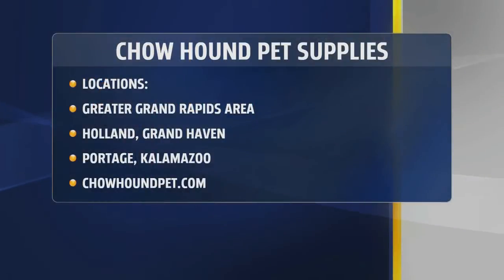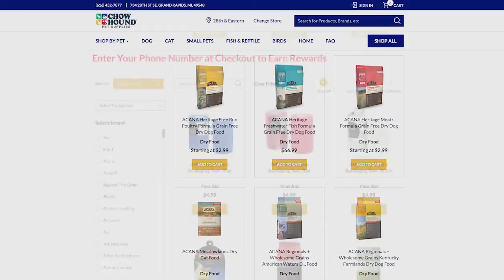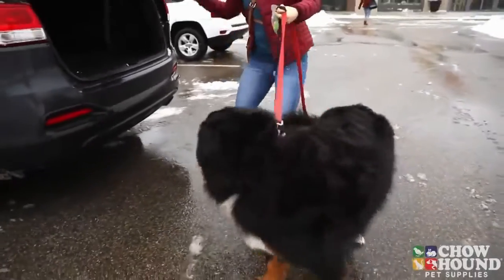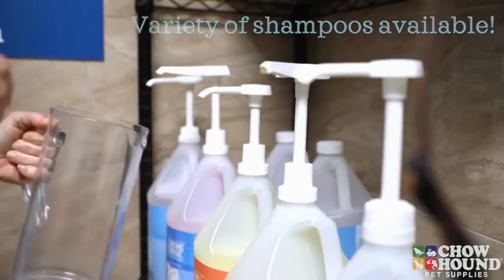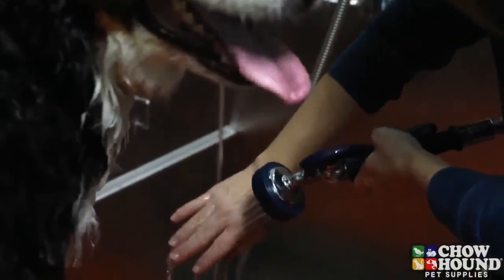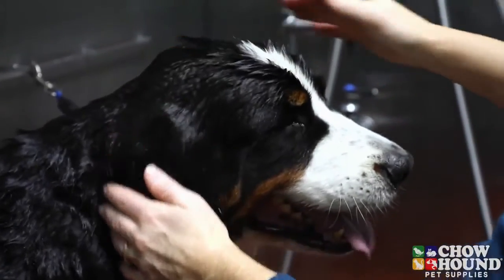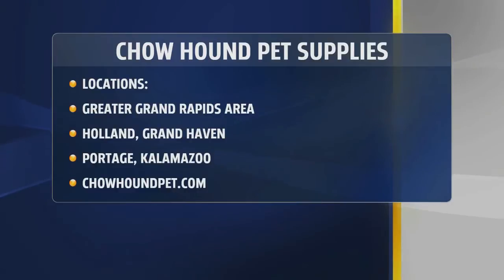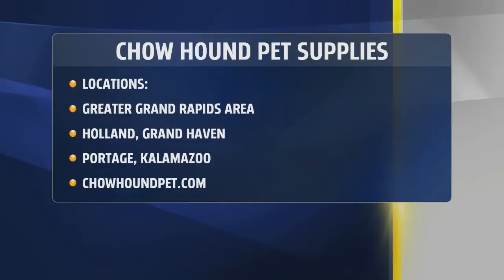Morning Mix- Chow Hound